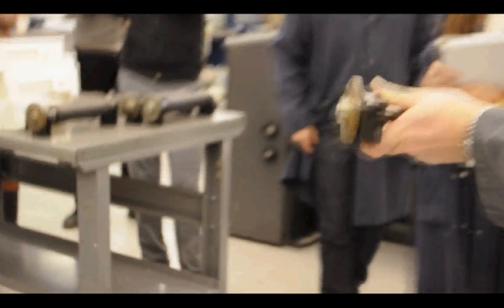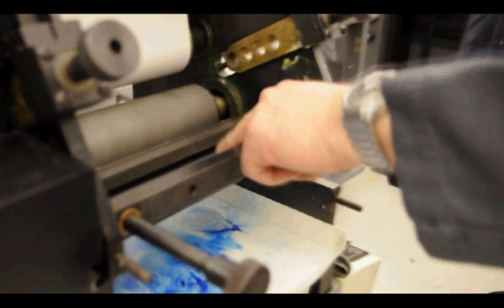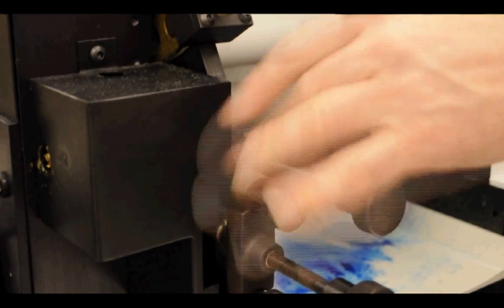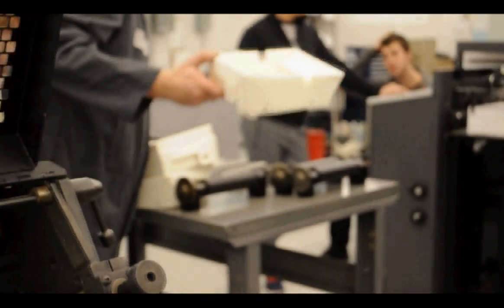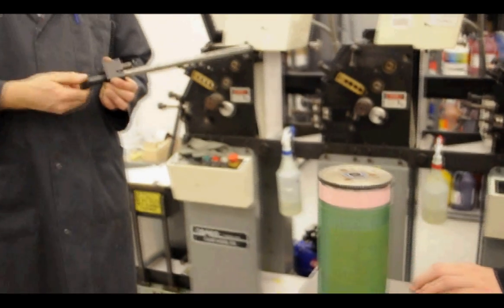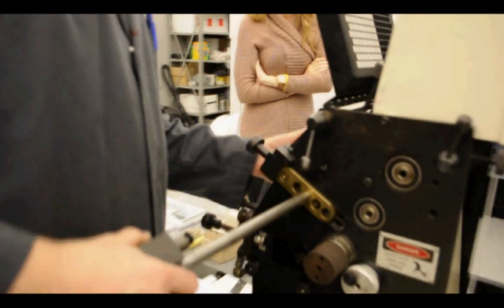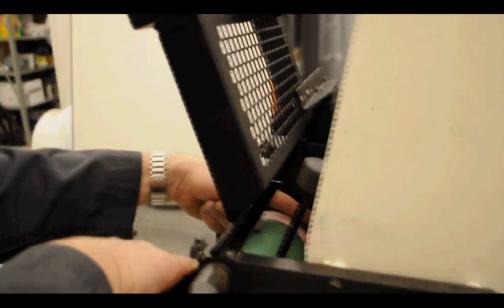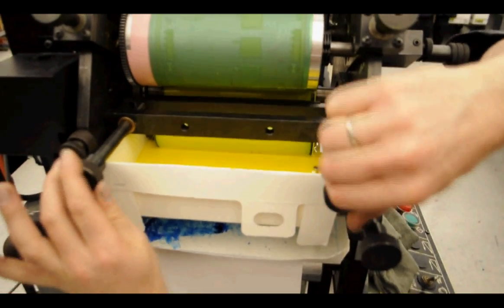Flexographic Press Run Tutorial - Preparing Print Units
Tutorial on how to prepare print units on a Comco Cadet Label Press.

This is a 6 part tutorial on the basics of running a Flexographic Press.

Produced and Created by: RyePack

We are a student group born out of Ryerson's School of Graphic Communications Management that is dedicated towards the technology and advancement of packaging.